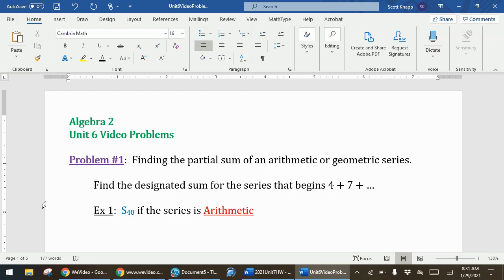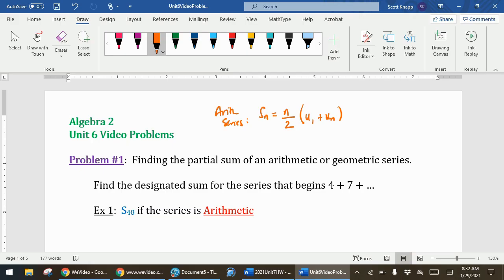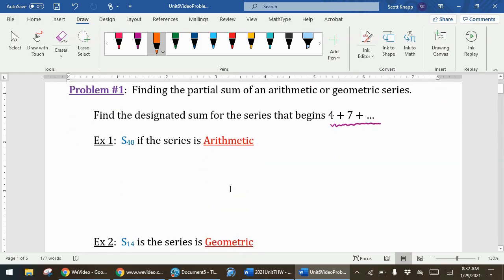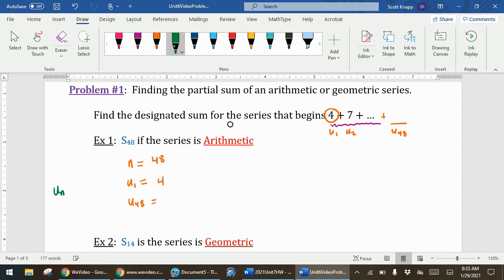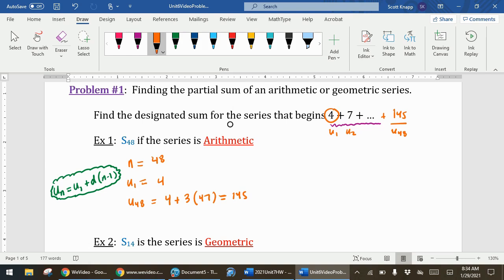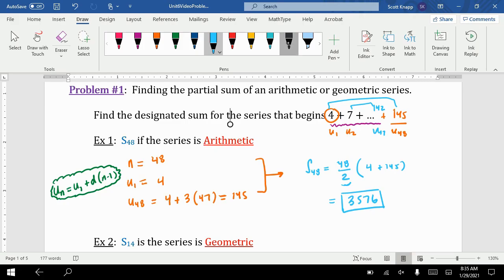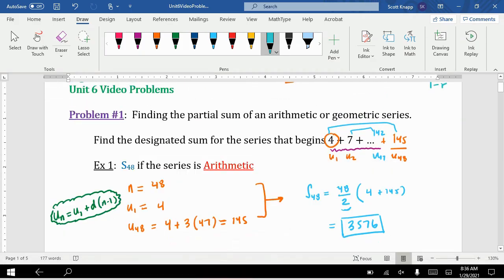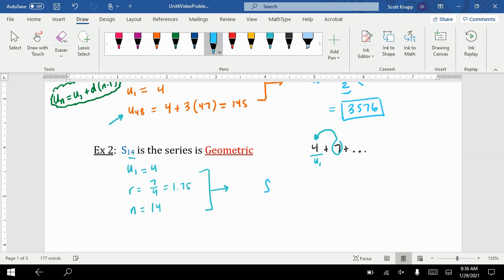1 FInding partial series of arithmetic and geometric sequences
Finding partial series of arithmetic and geometric sequences